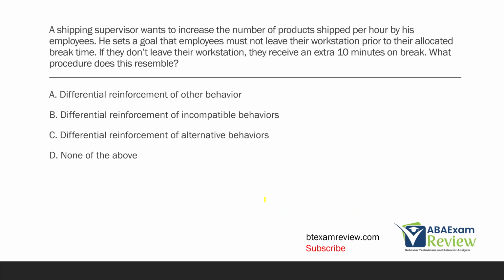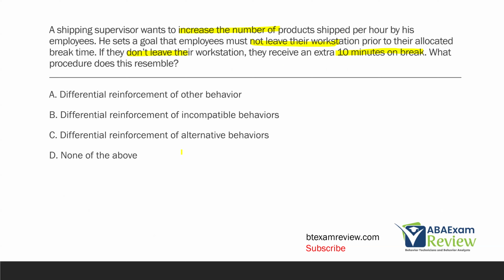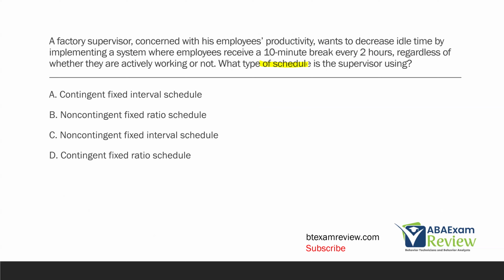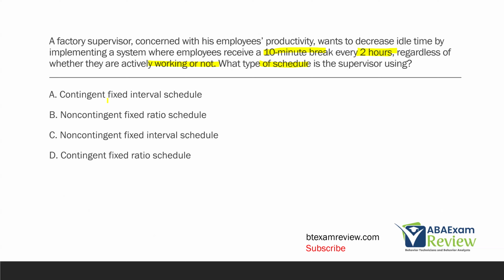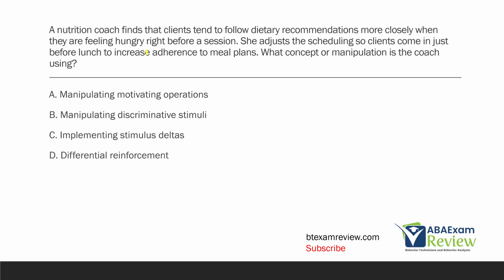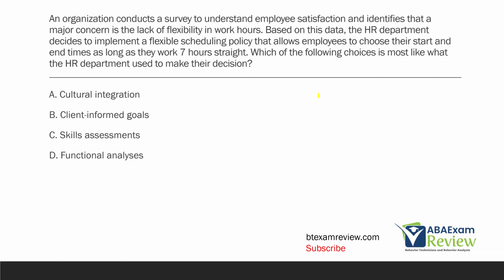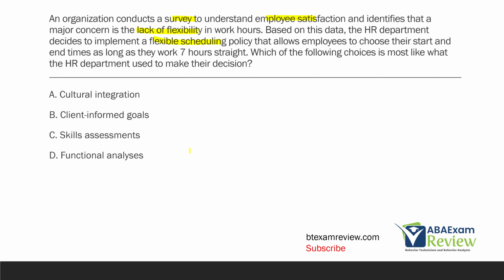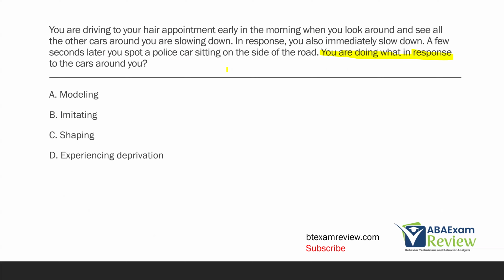RBT® Practice Questions | Registered Behavior Technician® (RBT®) Exam Review | Part 197